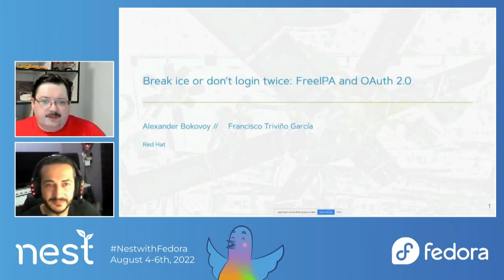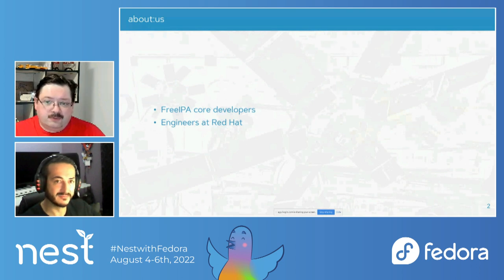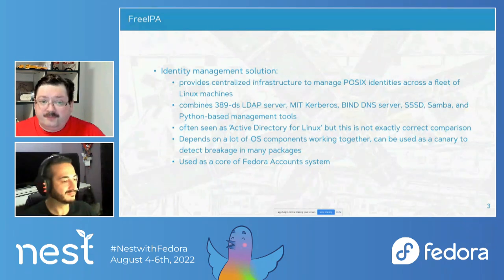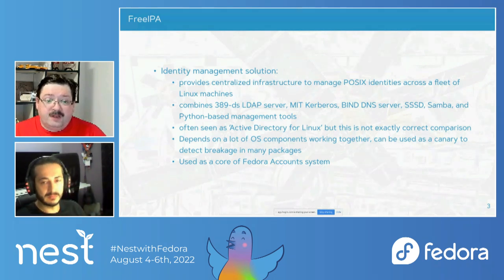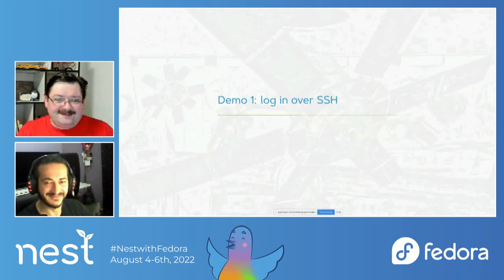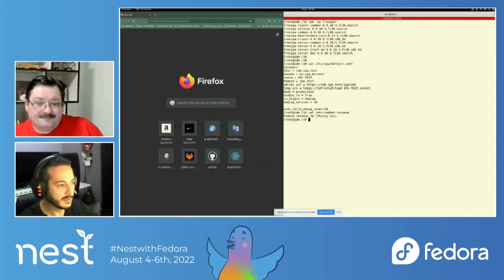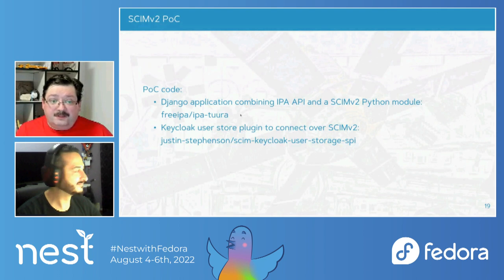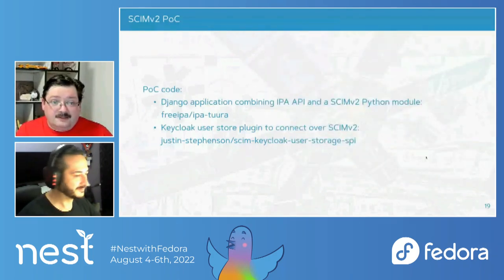Break ice or don't login twice: FreeIPA and OAuth 2.0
FreeIPA development has been focused on Linux systems management. Web-based applications meanwhile standardized around OAuth 2.0 authorization framework. The talk will discuss an effort to allow both worlds to interoperate seamlessly and secure. We will demonstrate how a transformation between OAuth 2.0 authorization grant and Kerberos ticket can be setup with FreeIPA to be able to enjoy single sign-on across all managed resources. We also show how to integrate FreeIPA with OAuth 2.0 identity providers as an identity source with upcoming FreeIPA SCIM v2 support and how to enable new types of hardware tokens to use in FreeIPA environments.